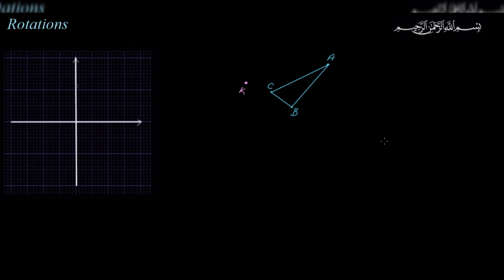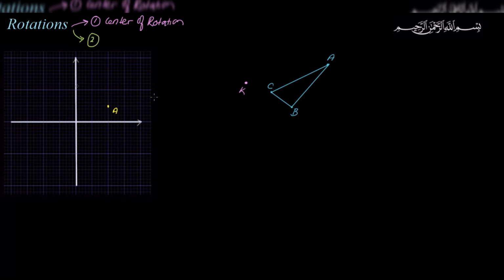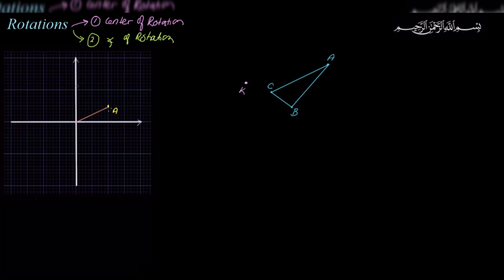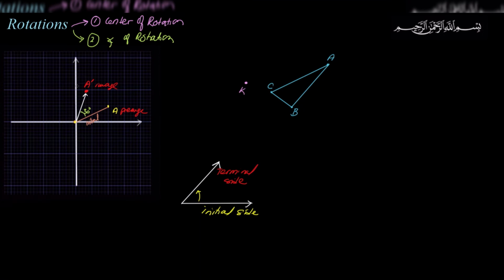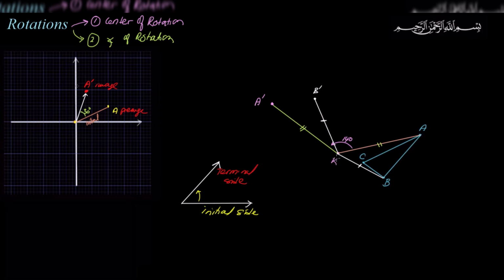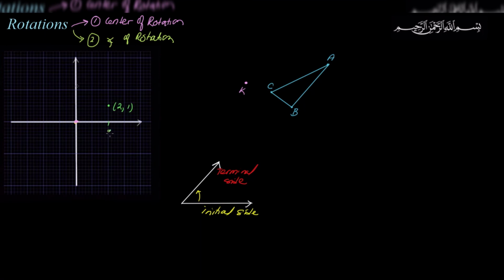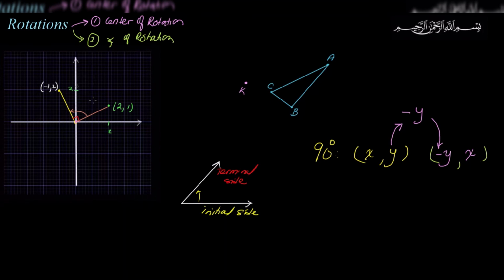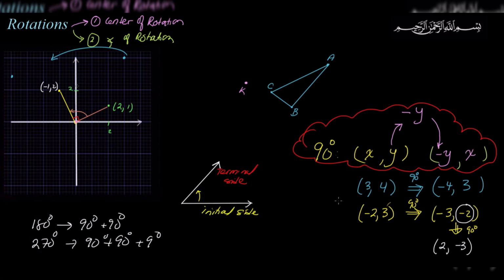3.3 Rotations, Part 1